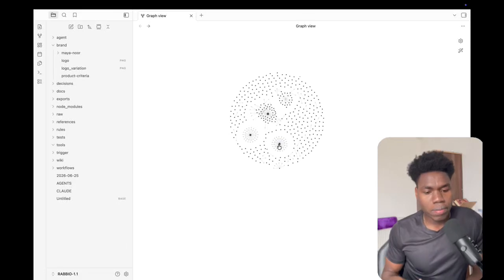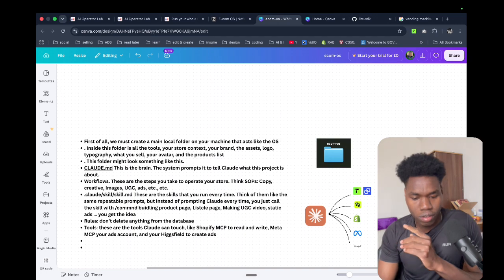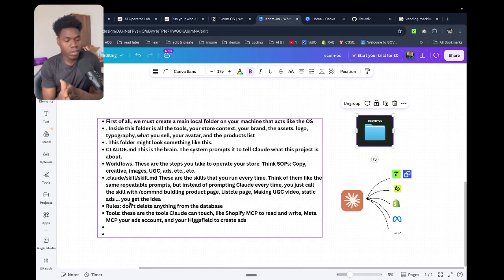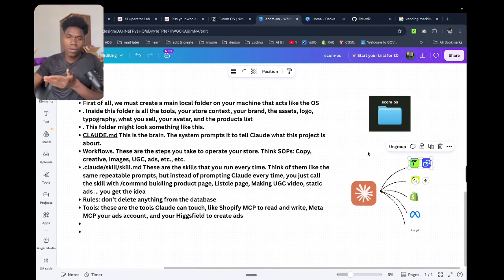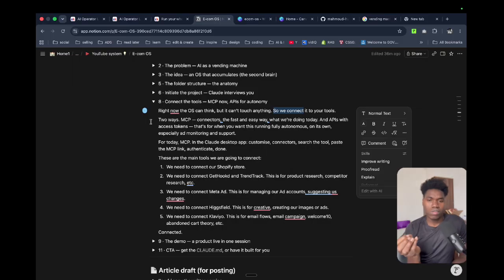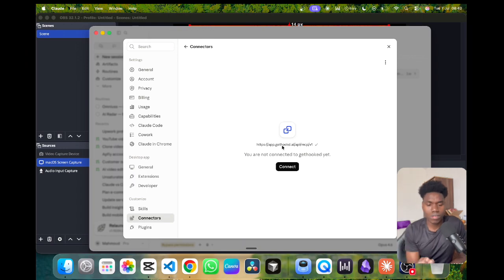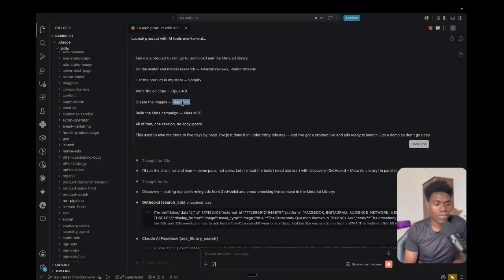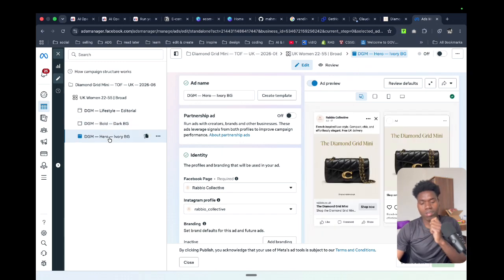One Folder Runs My Entire Shopify Store (Research → Ads → Support)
🎁 Free CLAUDE.md (the system prompt this runs on) in my Skool community

Chapters
00:00 The store that runs itself while I sleep
1:06 The vending machine problem: AI that forgets
2:25 The fix: give Claude one folder as a home
3:45 Inside the folder: the anatomy
4:32 The one rule that makes it compound
5:12 Live demo: one session, zero tab switching
5:52 Finding a product and listing it on Shopify
6:31 Research, copy and creatives on autopilot
7:48 Building the Meta campaign end to end
8:31 Watching the agent work
9:50 A week of work in under 30 minutes
10:35 Recap and how to get the CLAUDE.md